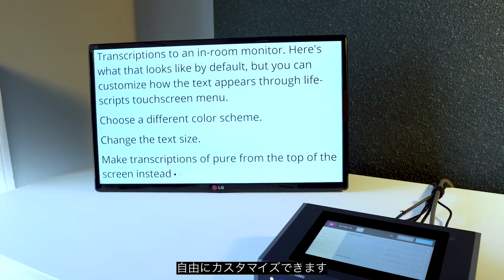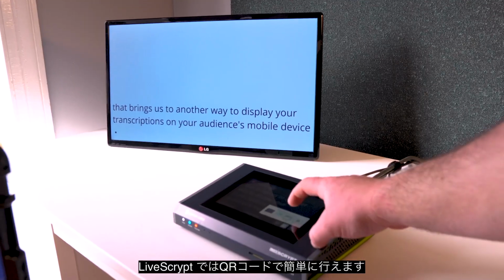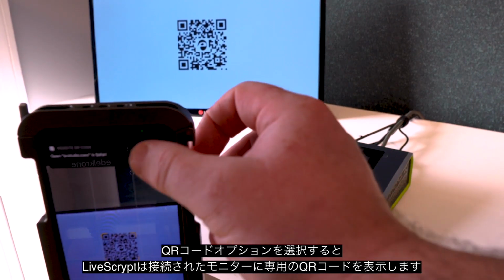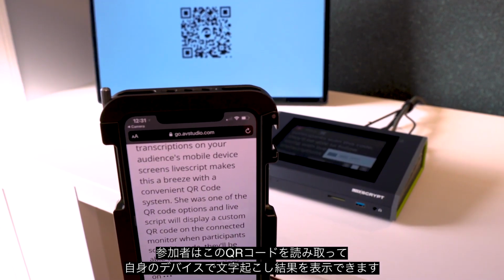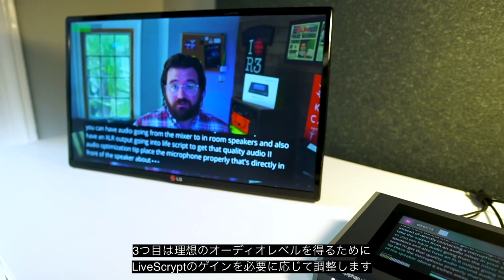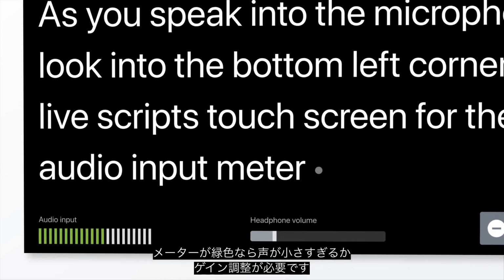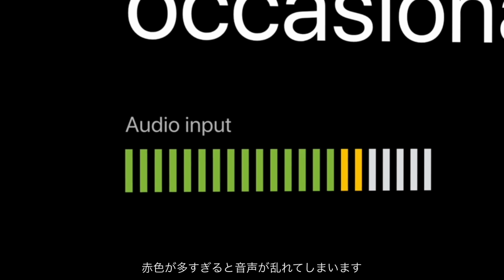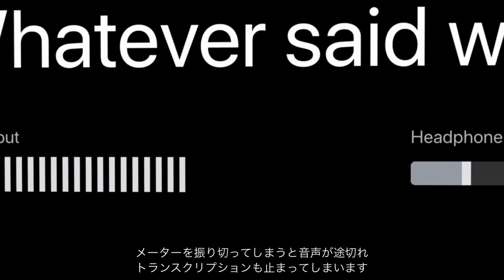Epiphan Video： LiveScrypt 製品紹介ビデオ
オールインワン・ビデオ制作機能をもつ映像伝送デバイスを開発・製造する Epiphan Video (エピファンビデオ) 社は、ライブイベントの制作や講義の録画、オンライン研修などのビデオ収録まで、幅広いソリューションを提供しています。

本ビデオでは、同社のリアルタイムでの文字起こし / 翻訳を行うことのできる LiveScrypt を紹介いたします。

高度な音声認識テクノロジーを搭載した自動文字起こしデバイスで、リアルタイムに音声からテキストへの変換を利用できます。Pearlシリーズと組み合わせることで、画面上にキャプションを追加することが可能です。

▽ Epiphan Video 社製品 取り扱い開始リリース ▽